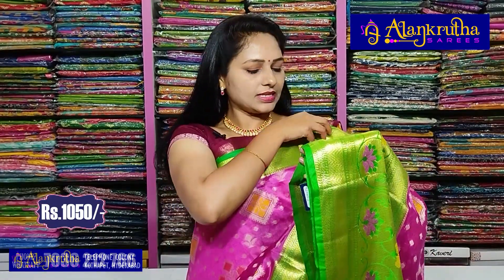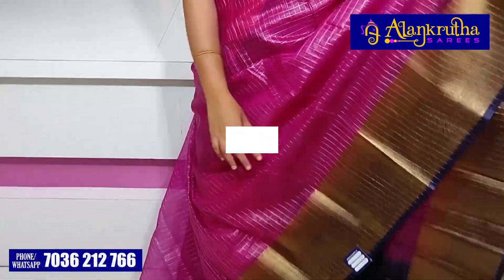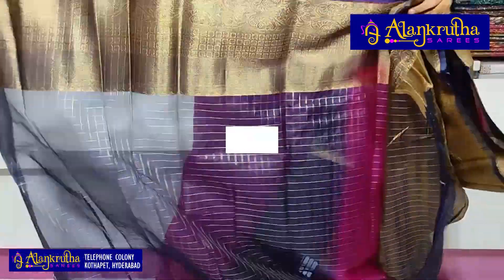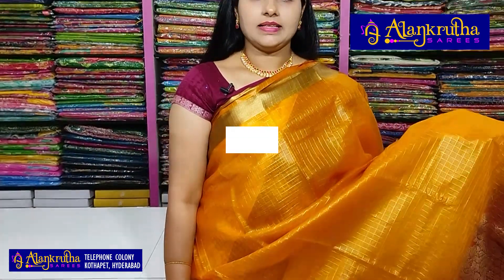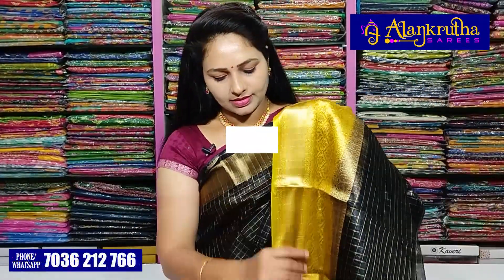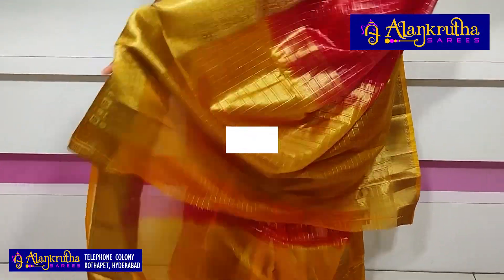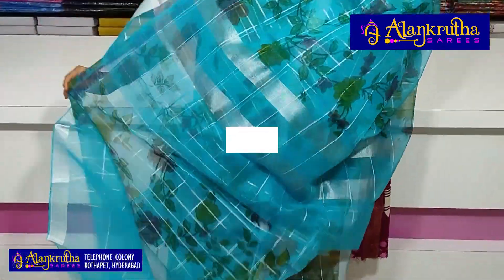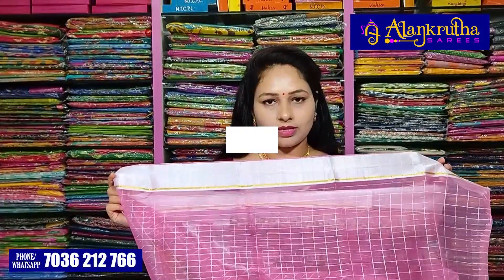Banaras Soft Silk Sarees | Ashadam Sale | Ep 1242 | Alankrutha Sarees